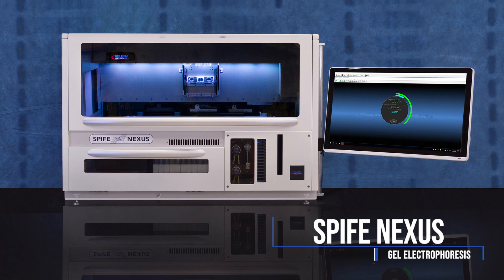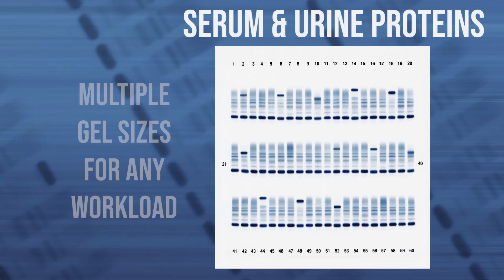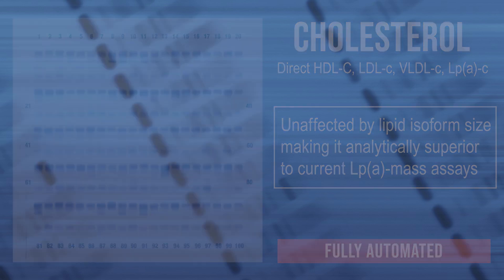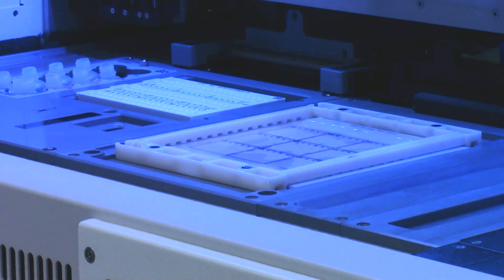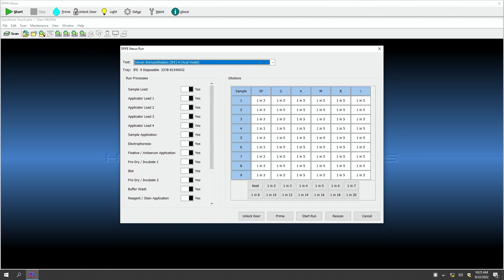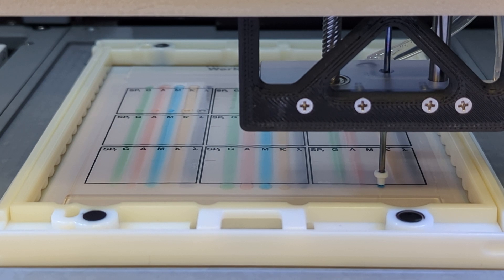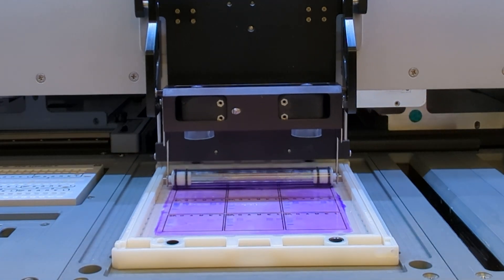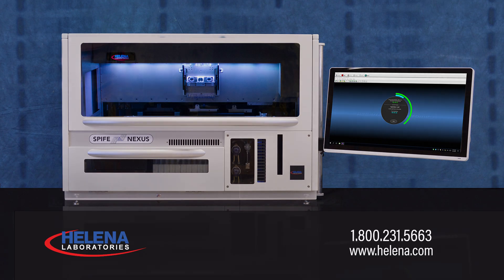SPIFE Nexus: Fully Automated Gel Electrophoresis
SPIFE Nexus has proven to be a robust solution to the high labor costs and the shortage of skilled workers in the lab. SPIFE Nexus provides total walk away automation for immunofixation by gel electrophoresis without compromising the inherently greater sensitivity of IFE over capillary methods for typing monoclonals. In addition to IFE, SPIFE Nexus assays for proteins, alkaline and acid hemoglobins are now available with isoenzymes and our direct cholesterol assay coming soon.